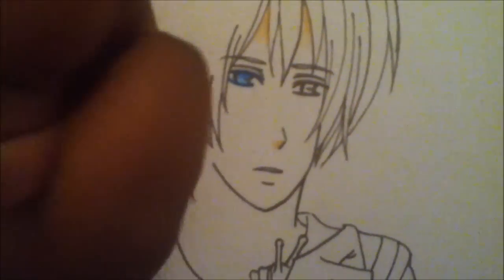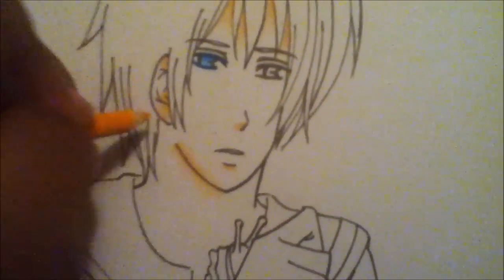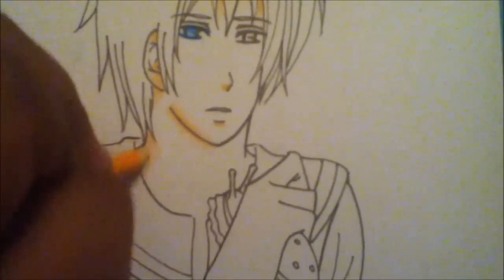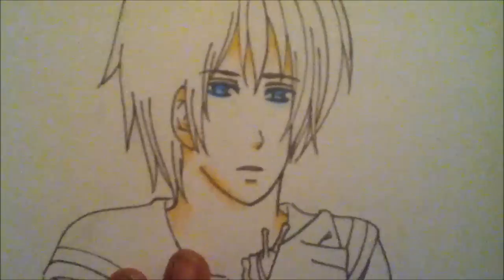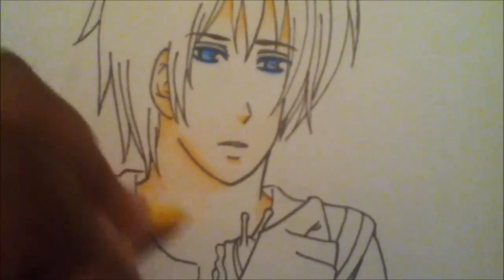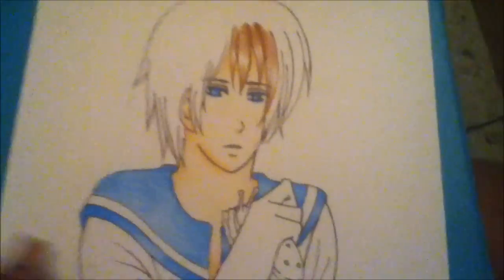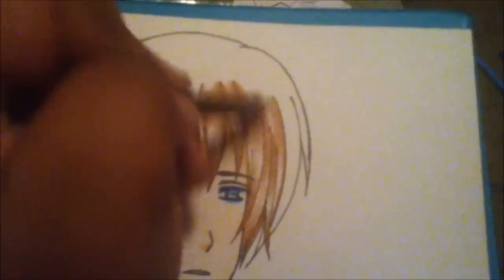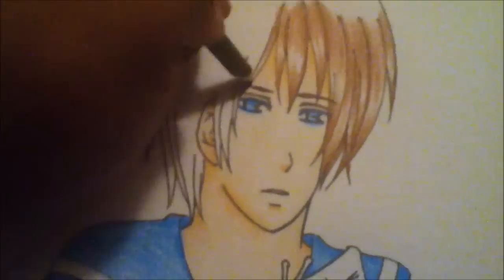Wishing Upon A Sea Slug [Speedpaint] w/commentary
This is a fanart for Nagi no Asukara ^ ^  I absoulutely love this anime :) I drew another picture for it as well, but i sadly didn't finish it T _ T